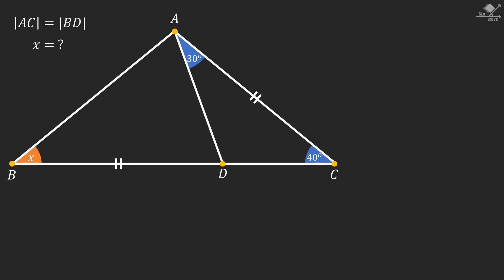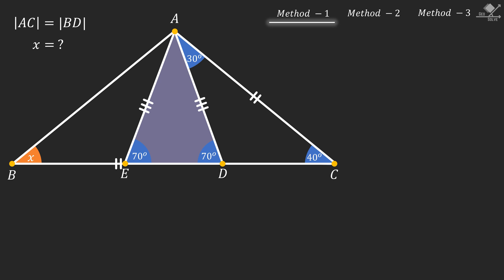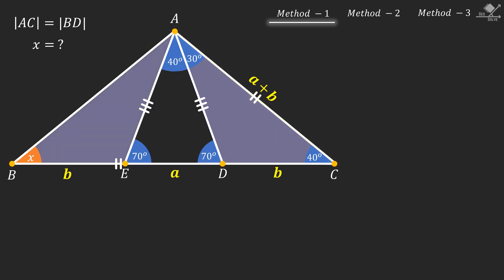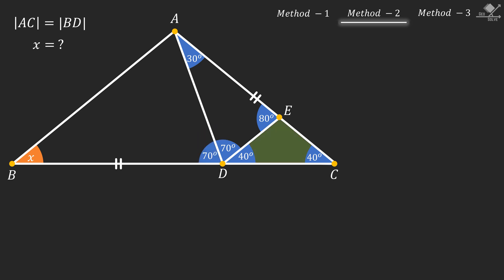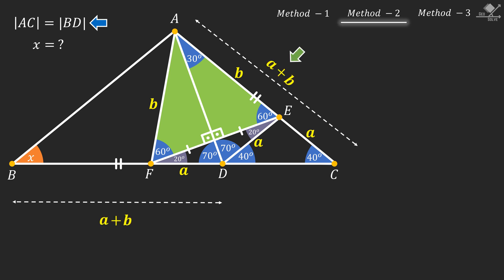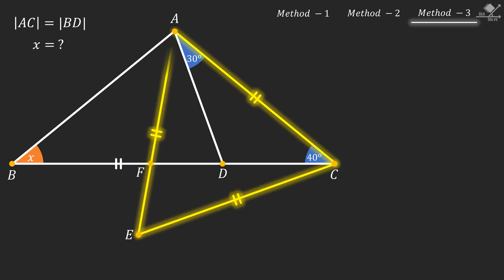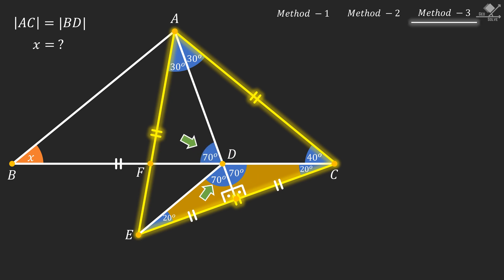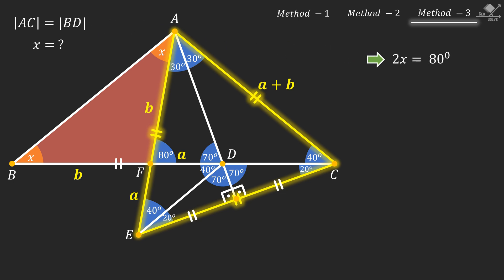Difficult Geometry Question | 3 Solutions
In this video, 3 different solution methods for a difficult and challenging geometry question are given.

In triangle ABC, we need to find the missing angle x.

Using the solution of this geometry question, you can learn;
- Internal angles of triangles,
- Congruent triangles,
- Isosceles triangles,
- Equilateral triangles,
- Angle chasing,
- Algebra,